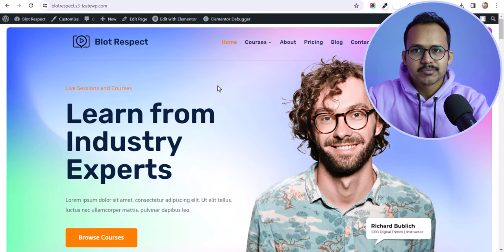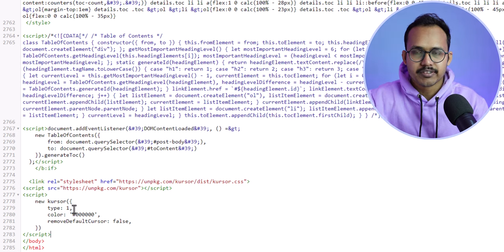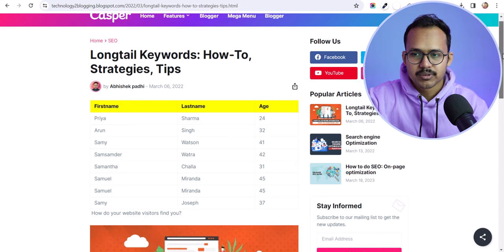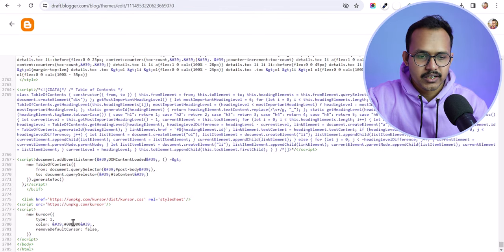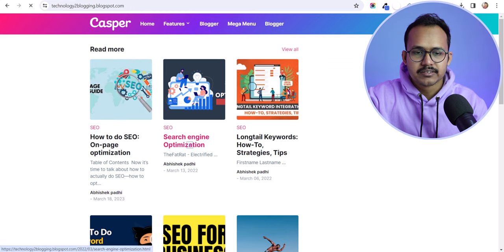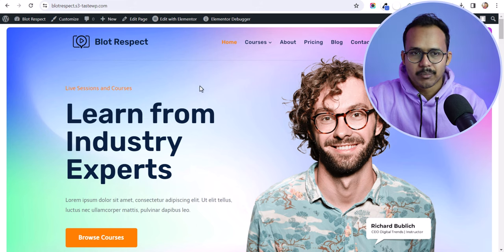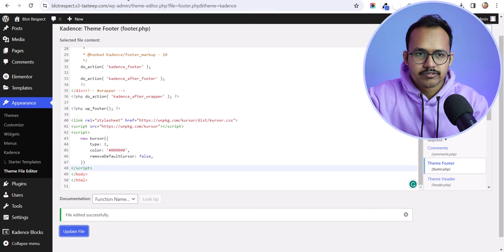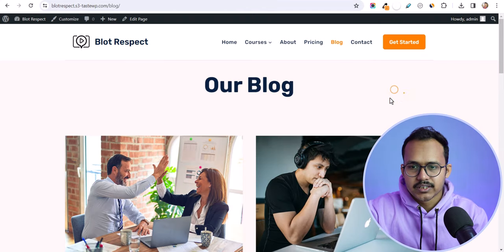Custom Mouse Cursor Effect in Blogger & Wordpress (FREE)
In this step-by-step tutorial, we'll guide you through the process of adding a custom mouse cursor effect to your site, completely free.

🌟 Whether you're a blogger, small business owner, or a web enthusiast, a unique cursor effect can add a touch of creativity and professionalism to your online presence.